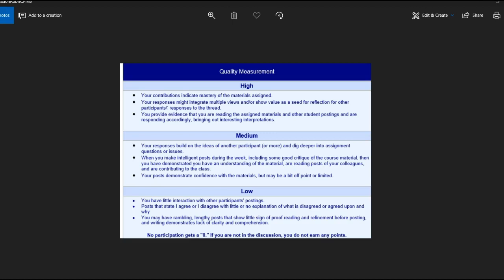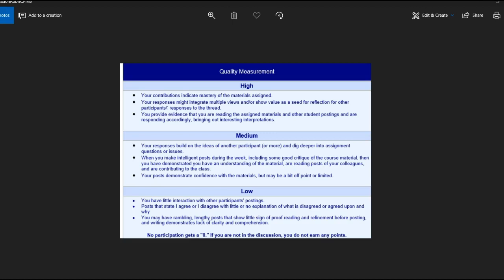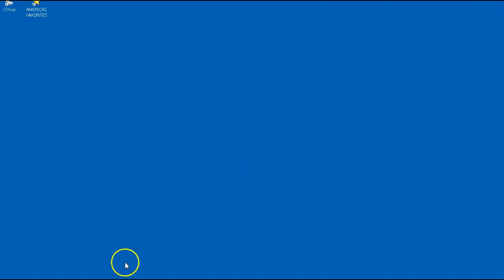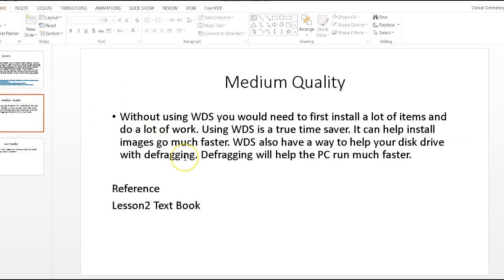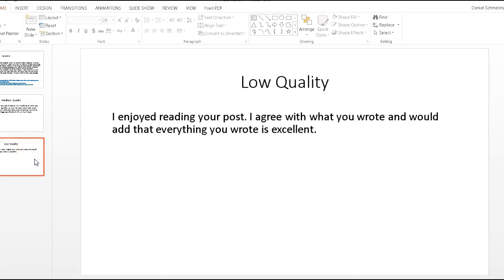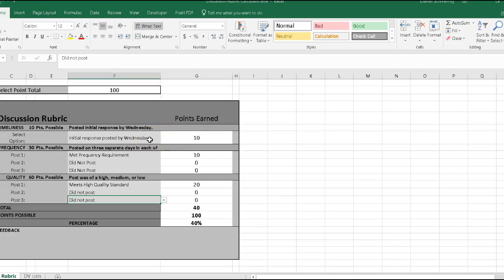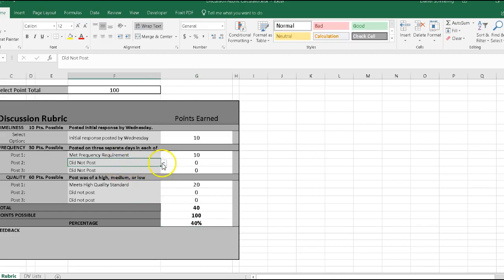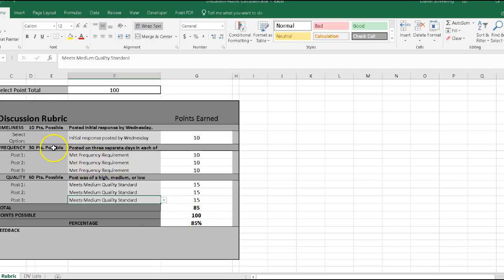Anacora_Discussion Rubric